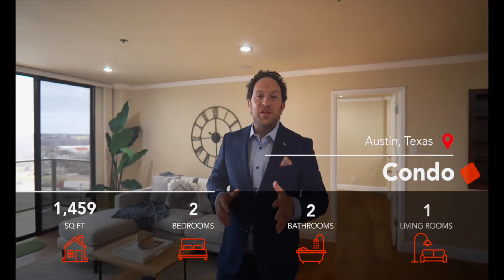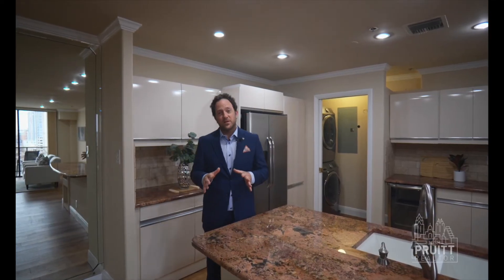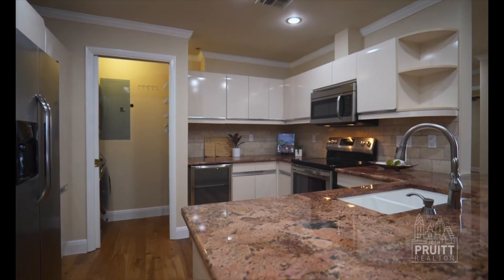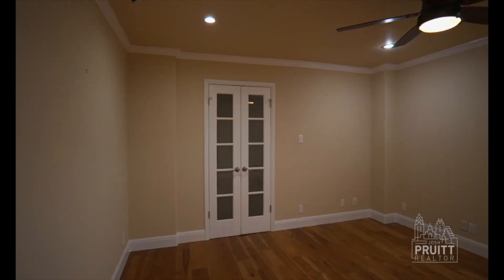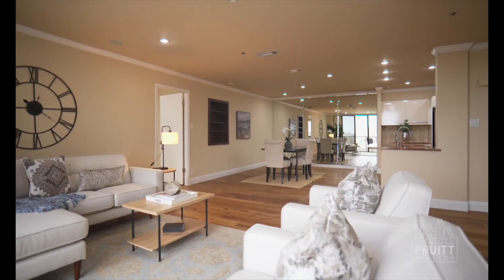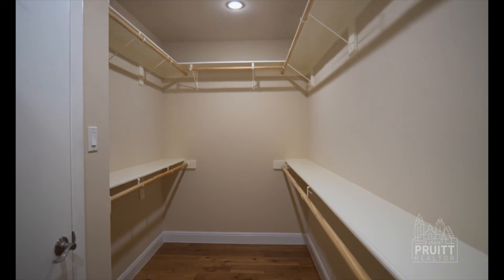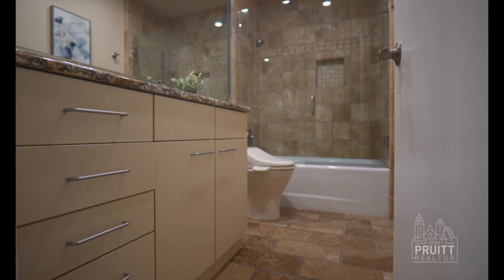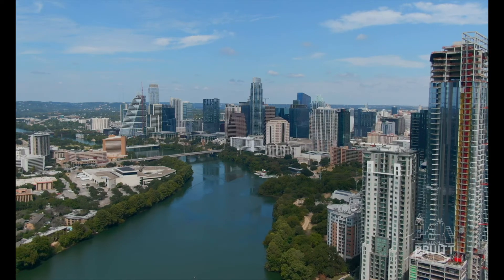Josh Pruitt of Spyglass Realty Shot by Clear Lens Media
Many of us have become more comfortable learning visually. Delivering information on a product, service, or company through video can help to keep your audience’s attention longer and make what you have to say more easily understood. Keep your customers engaged, informed and familiar with your business by working with Clear Lens Media!!!